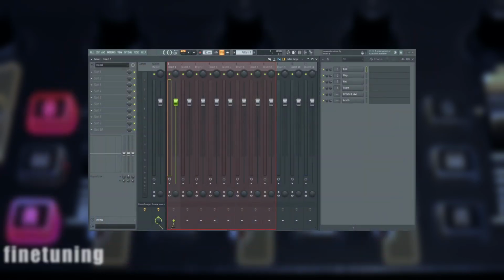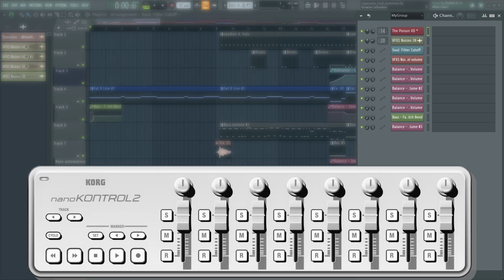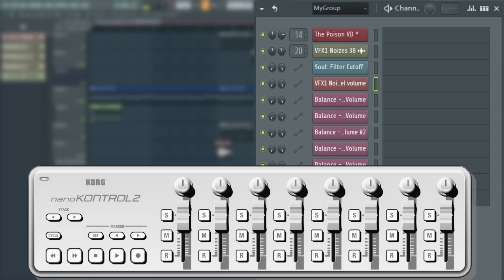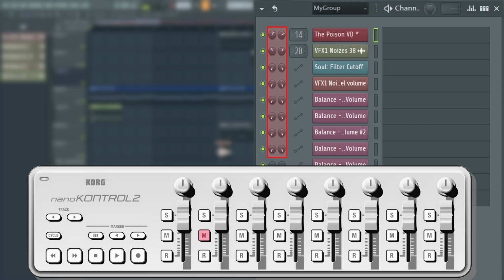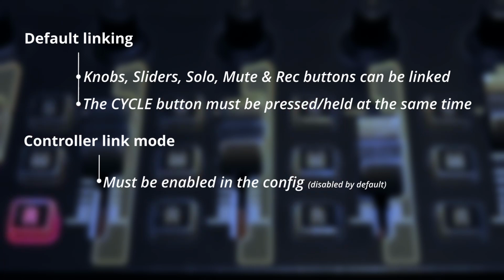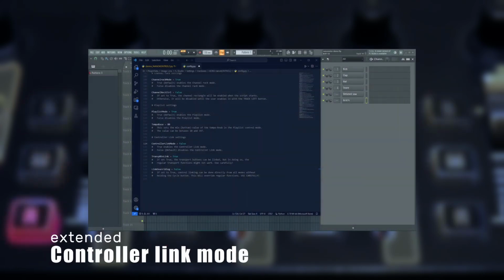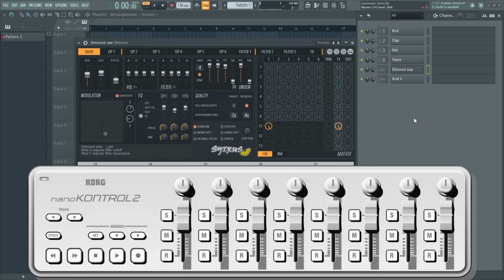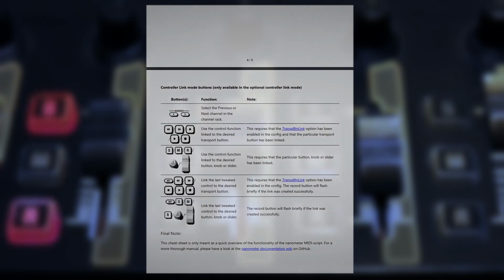nanometer v1.4 - Updated FL Studio MIDI-script for the KORG nanoKONTROL2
Update v1.4 of nanometer script for FL Studio is finally here! Let's take a look at the new features.
Want to support further development of nanometer? Please buy me a cup of Coffee!

*_PLEASE NOTE:_*
*I don't have time to make scripts for other MIDI controllers so please - don't ask. and see if someone else already made a script for it.*

...or just leave a comment on this video.